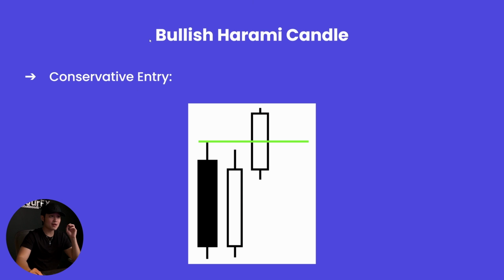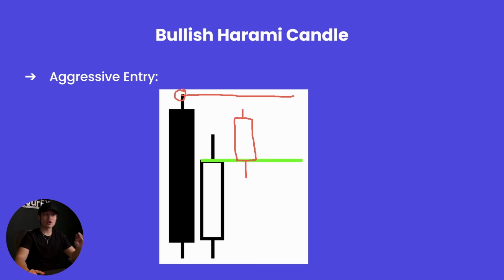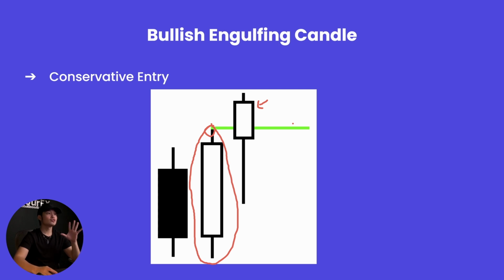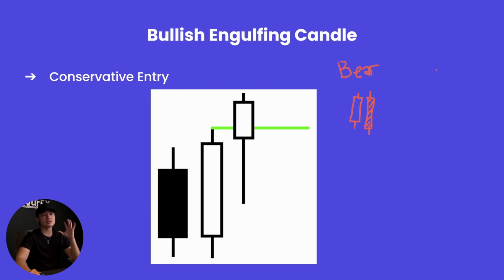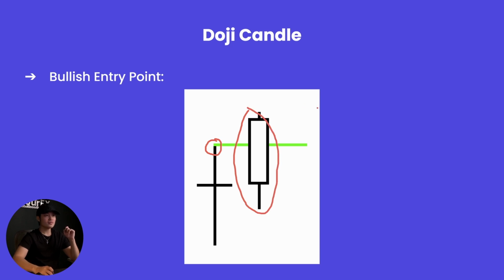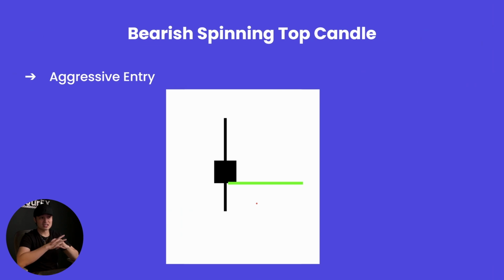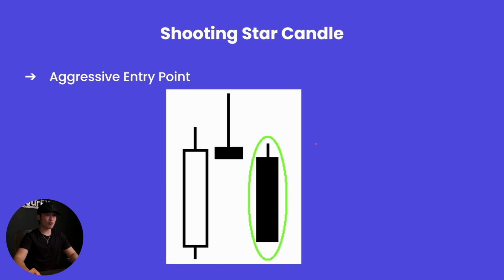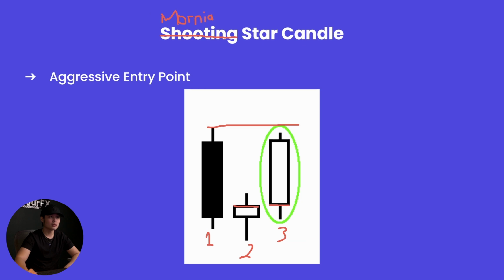How to Enter the Market Using Candlestick Patterns | I Wish I Know This Before Trading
Learn how to use candlestick patterns to time your entries like a pro.
In this video, we’ll break down a simple and powerful Candlestick Entry Technique that helps you know exactly when to enter the market based on real candlestick formations.

Inside the video:
- How to read entry signals from candlesticks
- Best setups for market entries
- Step-by-step guide using real charts
- Perfect for traders who want to improve their entries using candlestick analysis and price action strategies.

Start entering trades with confidence — using nothing but the candlestick!